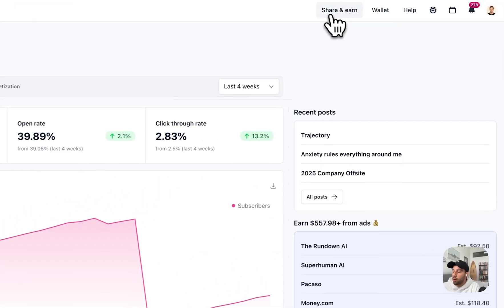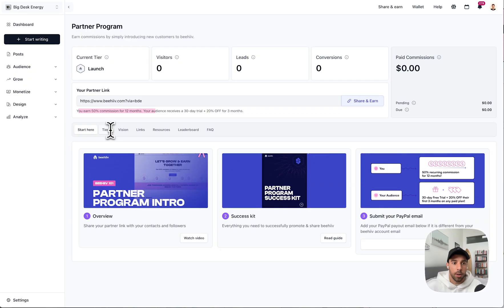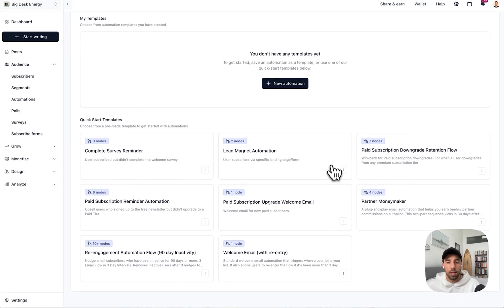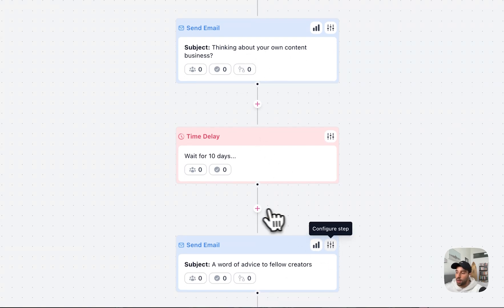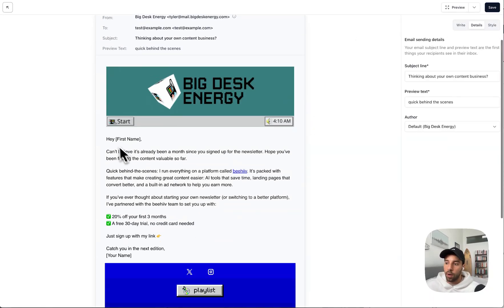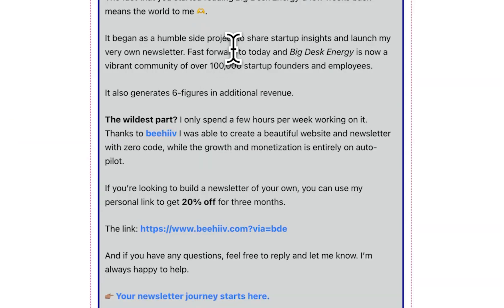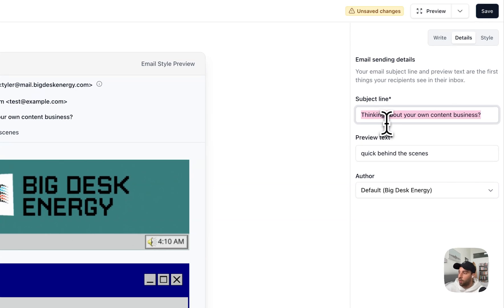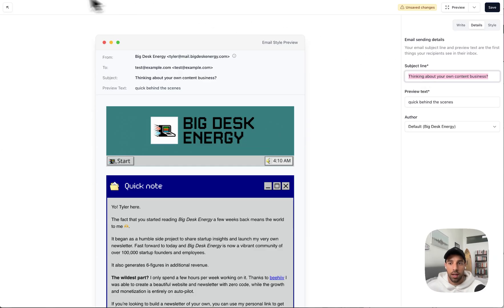How to create a beehiiv Partner Program automation (Tutorial)